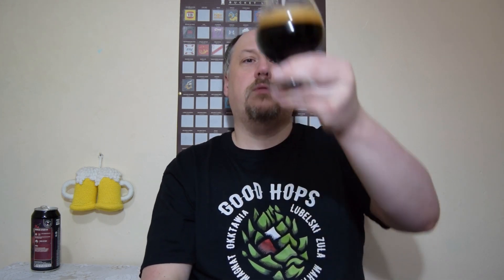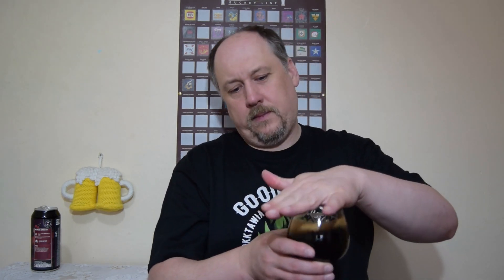Northern Monk & Lervig Norse Star III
Ale Degustation presents English Imperial Stout: Northern Monk & Lervig Norse Star III

Brewed by Northern Monk Brew Co. in collaboration with LERVIG

YOU'VE GOTTA HAVE FAITH, BUT YOU'VE GATEAU HAVE IMPERIAL STOUT.
Black Forest Imperial Stout
Adjuncts: Sweet Cherry, Lactose, Cacao Powder, Vanilla